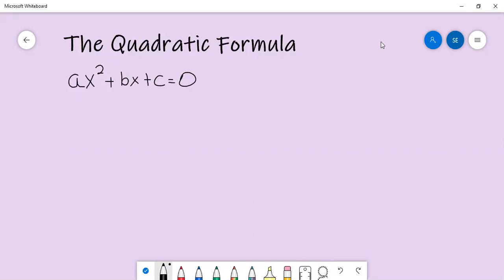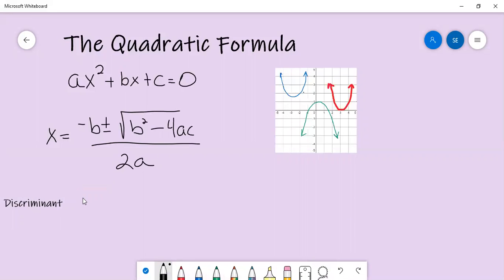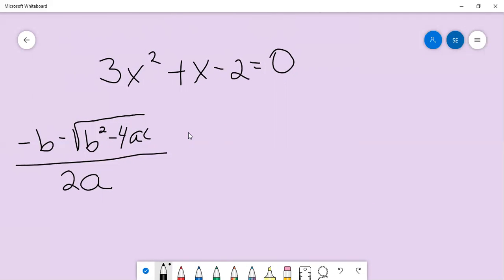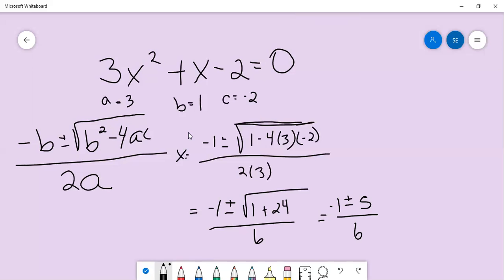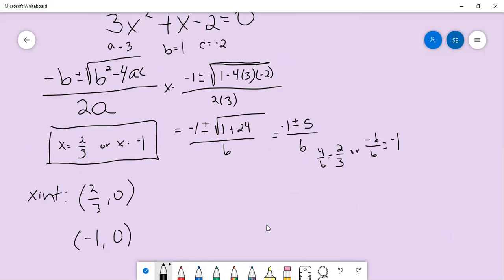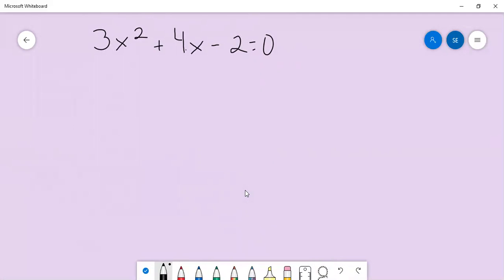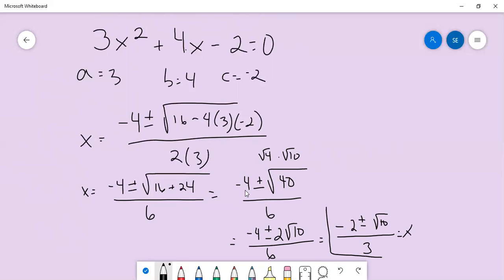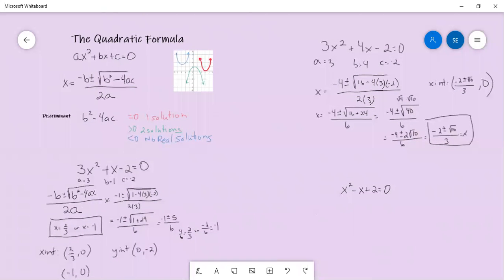11.4 Quadratic Formula Part 1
Elizabeth discusses the quadratic equation.